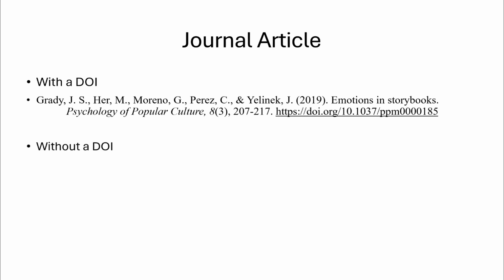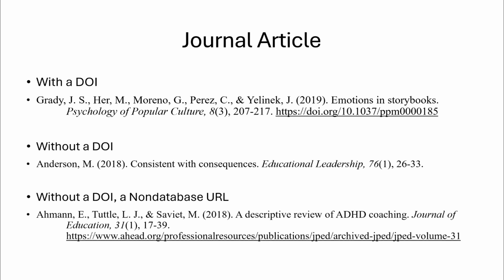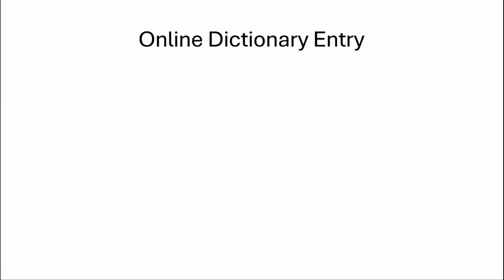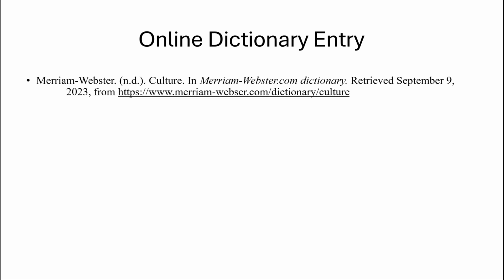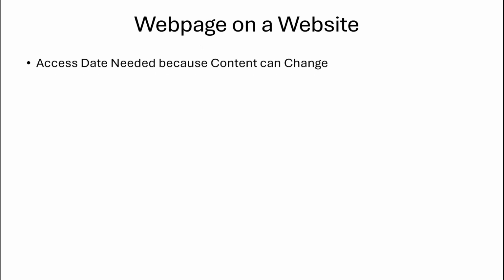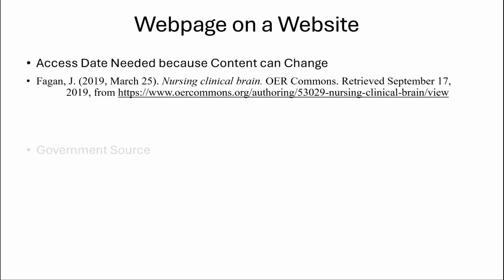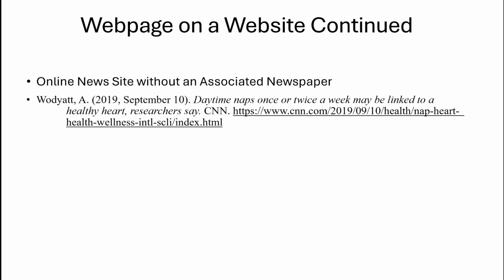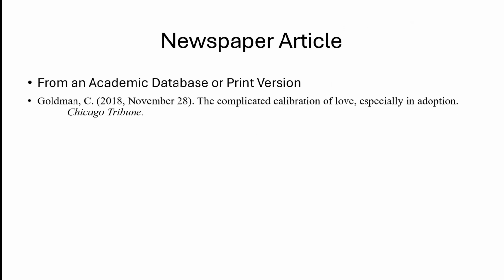How to Create a References Page - APA - 7th Edition | Part 2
This video will show you how to create references for all of your sources in APA (7th edition) formatting!